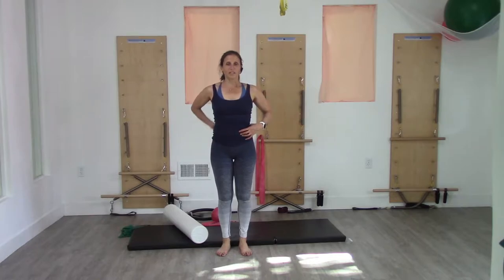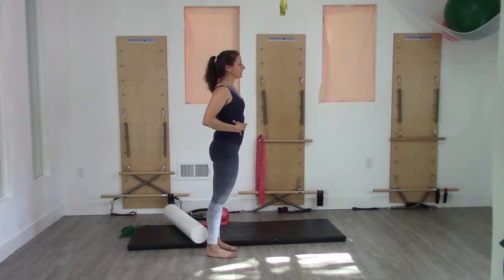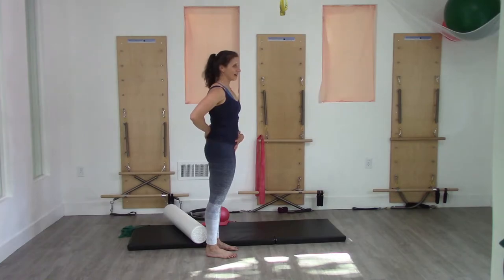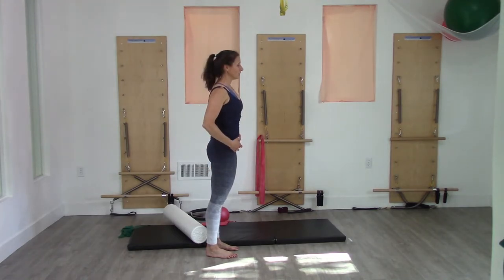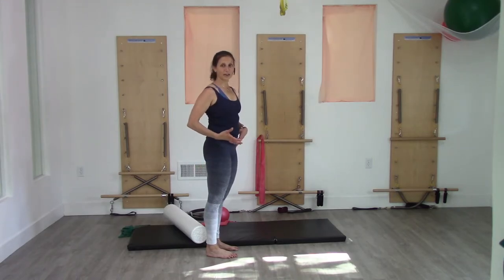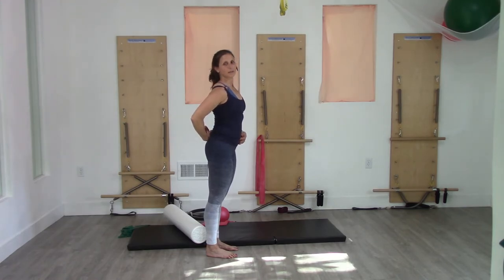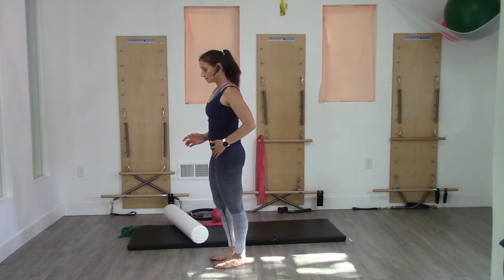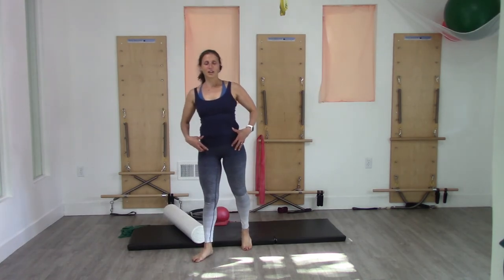How to stabilize your spine to reach good posture in a neutral spine position.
Every week, Zeina shares one tip to help improve your Pilates practice. Watch her give her tip for June 21 - June 27 on how to stabilize your spine to reach good posture in a neutral spine position. You can use this exercise throughout the day during your activities. Learn to activate the correct abdominal muscles to keep the correct posture. Also recommended to do this while walking to practice good posture.